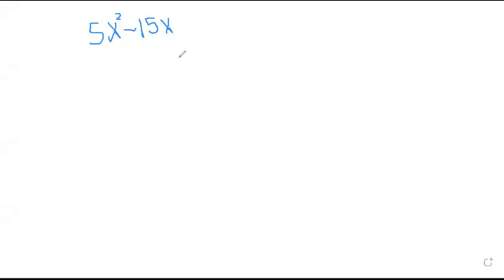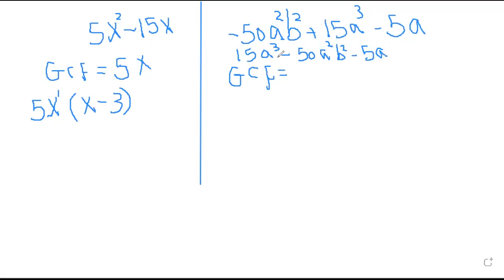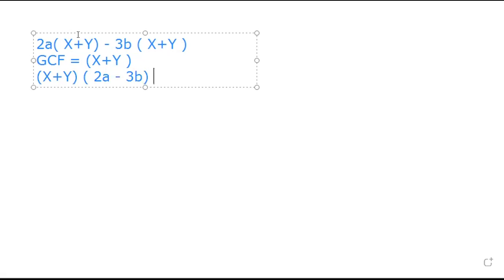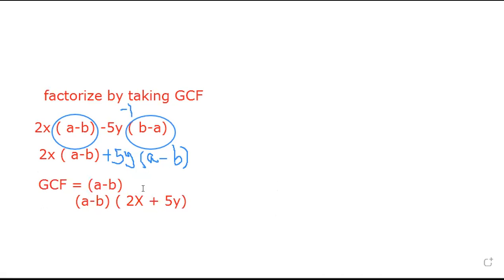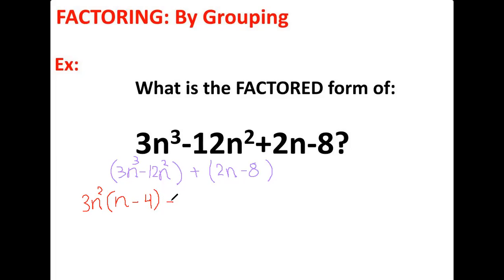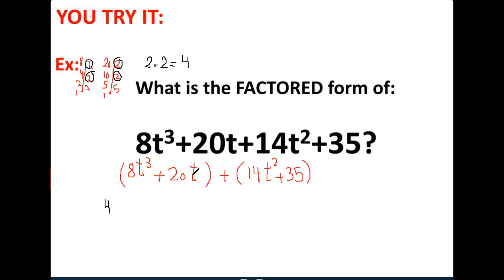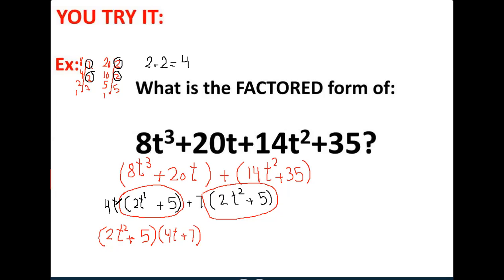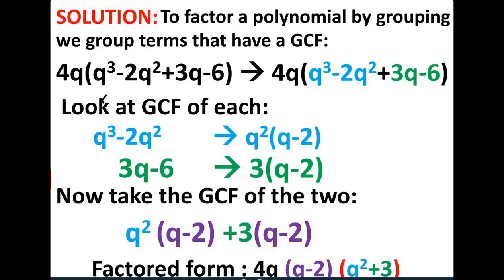math- Grade9- chapter8- algebra- lesson 8- 2 - factoring by taking GCf